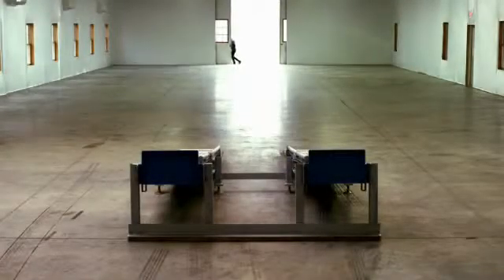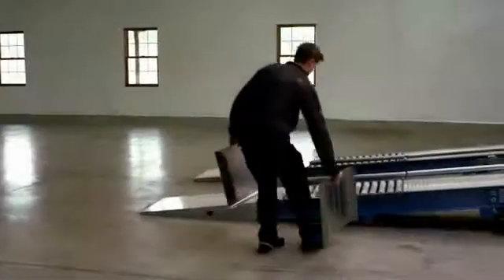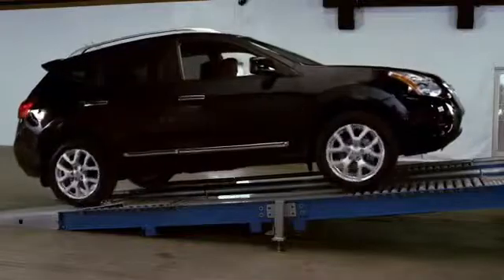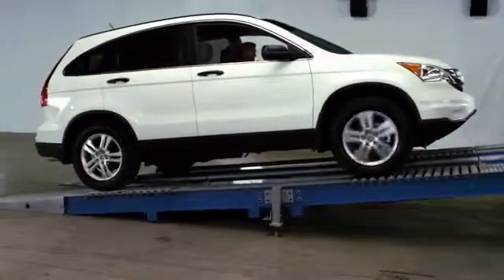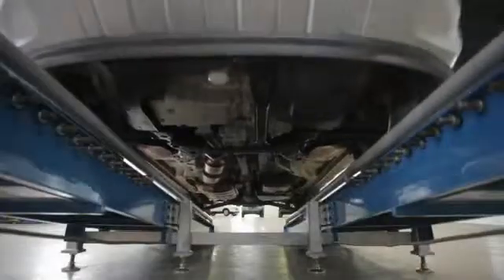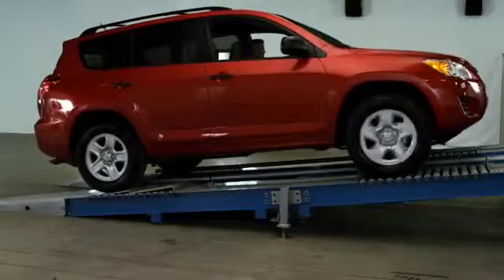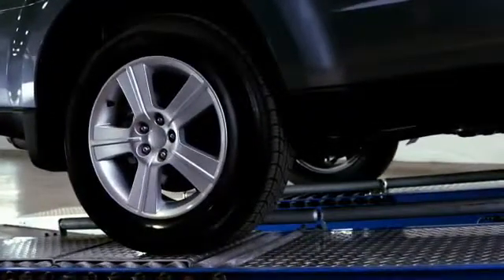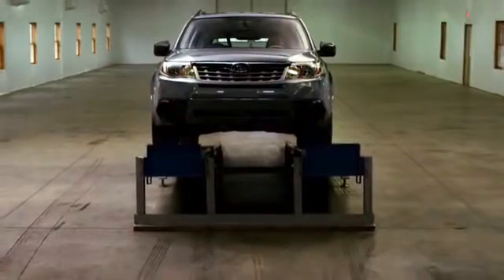Subaru All Wheel Drive Traction Testing